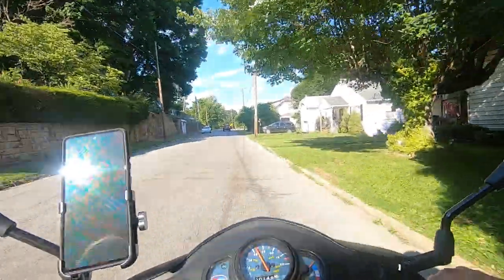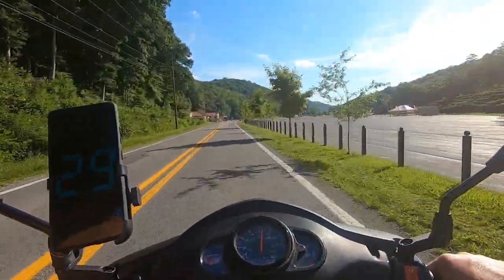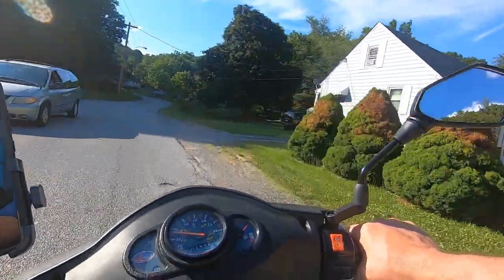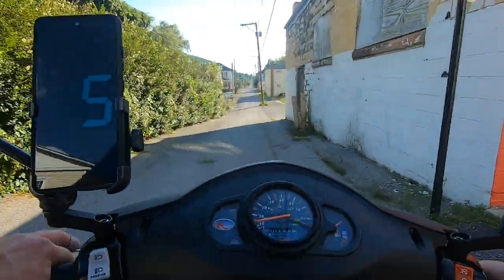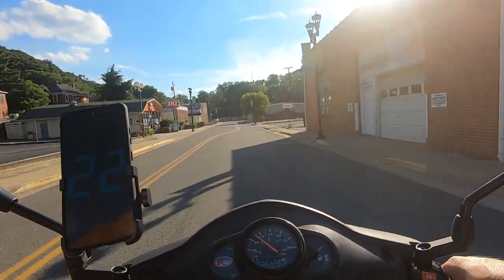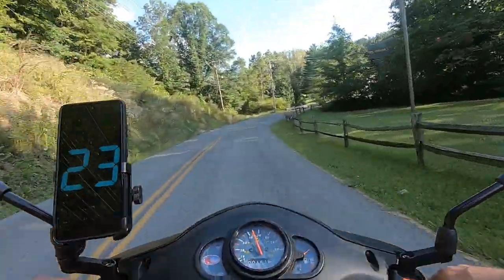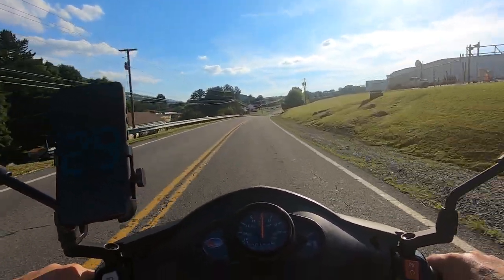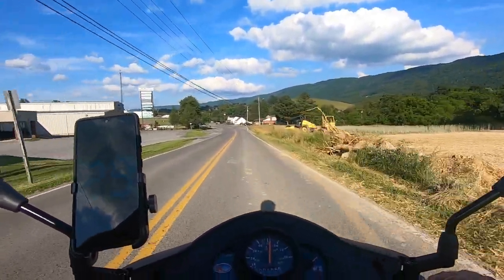Riding The Kymco Agility 50 Without The Windscreen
Please hit like, if you liked the video. It will help my channel and push me a little faster towards monetization. That will help the budget and make it more possible to do more interesting things on the channel.

Apologies in advance. The EIS decided not to work this time. That is why it seems to bob up and down. Upon playback, I even checked and it was supposedly on. On my GoPro 7 Black, it has two settings, Auto and off. If I remember correctly, the 5 Black had the setting for on. I'll try the 5 next time. I also need to start scouting out some places to ride the minis. Believe me, I want to make more videos on them as much as many of my subscribers want me to.